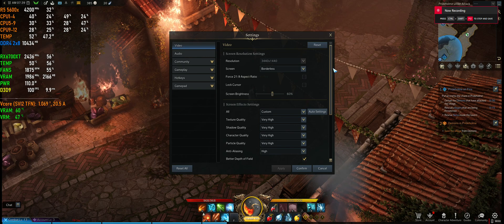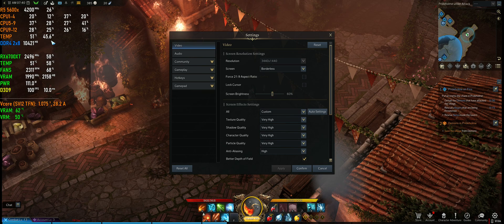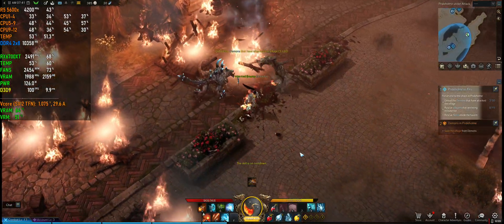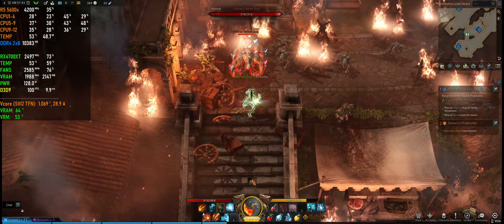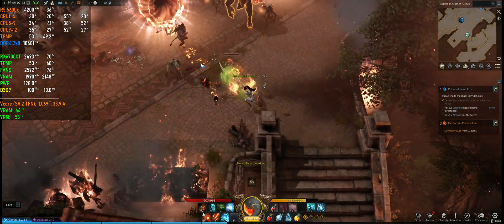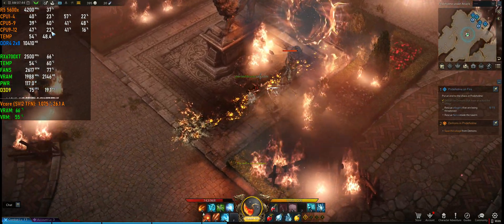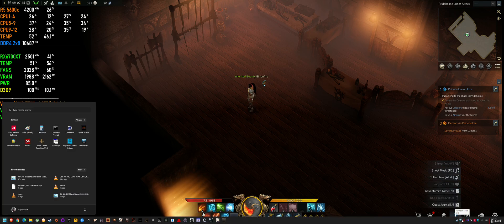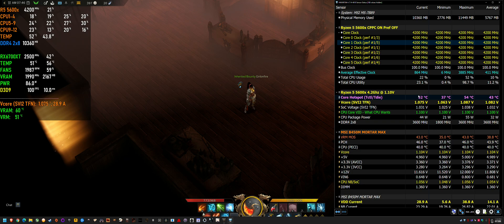LOST ARK Closed Beta - Ryzen 5 5600x 4.2Ghz-1.10V All-Core Undervolt Test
Just sharing the temps, this is using a budget $30 Slim Air cooler(Deepcool Gammaxx 400 Pro).
System Specs:
►Ryzen 5 5600x Stock -30 Curve /w Deepcool Gammaxx 400 Pro
►Gigabyte RX 6700 XT Gaming OC 12gb @ 2600mhz 1150mV - Stock Mem
►Windows 11 Home x64 v21H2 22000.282
►2x8gb 3600mhz DDR4 T-Force Dark Ƶα 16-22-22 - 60ns
►MSI B450M Mortar Max Bios 7B89v2E3 Agesa 1.2.0.3c
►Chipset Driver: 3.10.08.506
►Corsair HX1000i
►Mic - 50php Shopee Lapel Mic